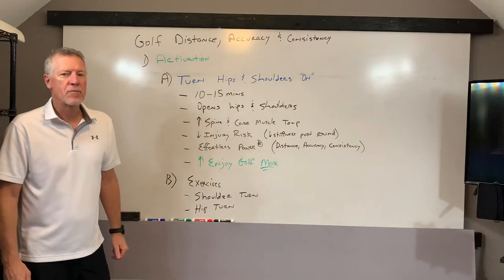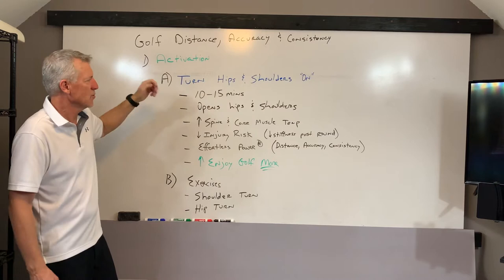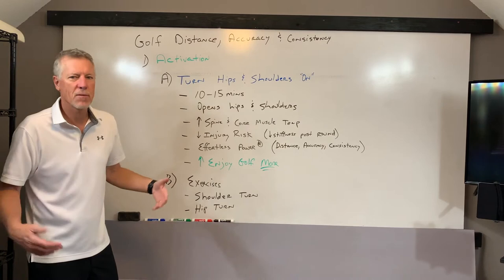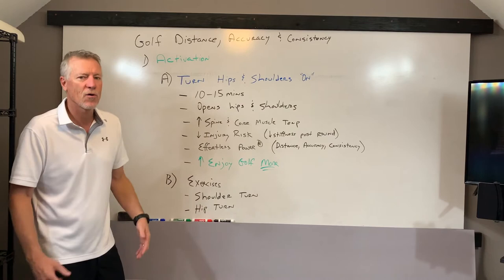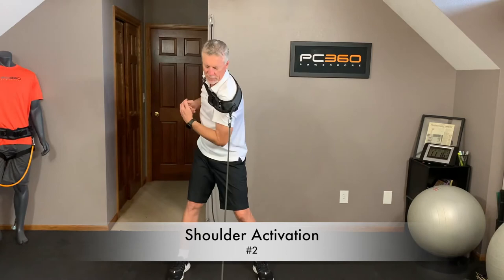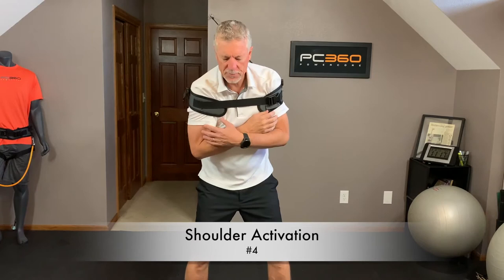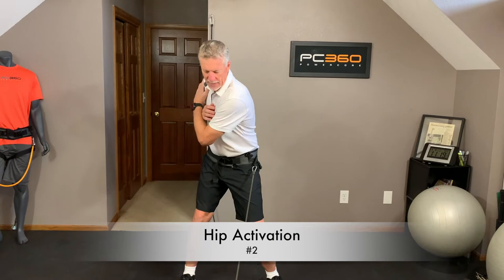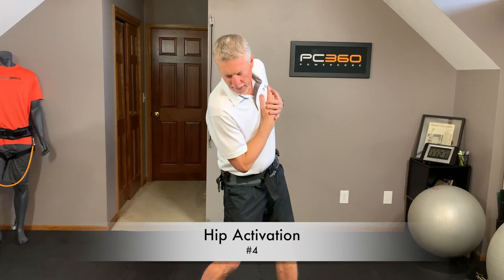Golf Swing Shoulder Activation - Tips & Drills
If you would like to learn more about how you can improve your game, watch our free online golf training seminar